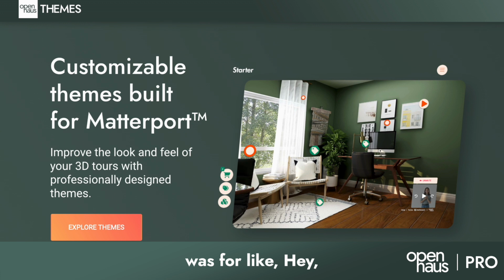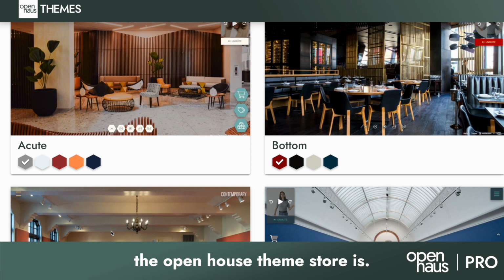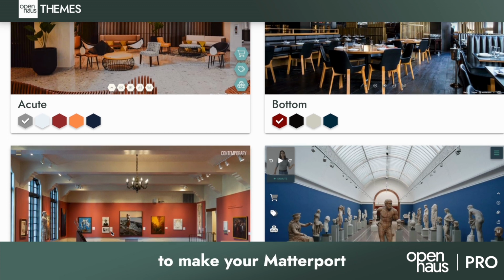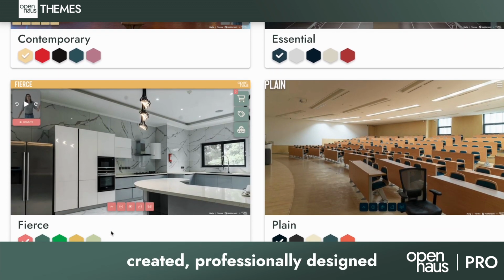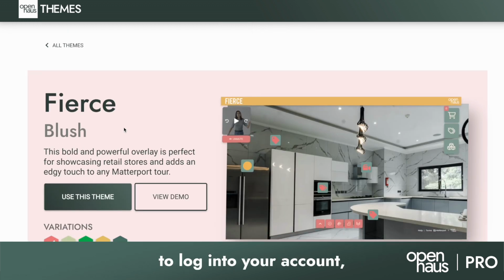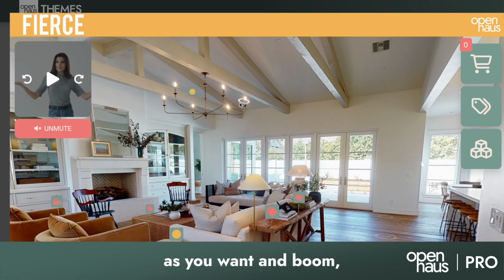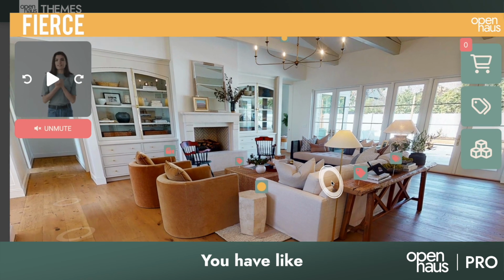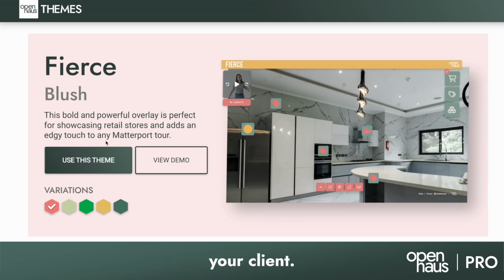Public Launch of Openhaus Pro + Theme Store!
You can now choose a plan and sign up for Openhaus Pro

You can visit our new Theme store for Matterport tour

Thank you so much to all our beta users for helping us create an amazing product that anyone can now use!